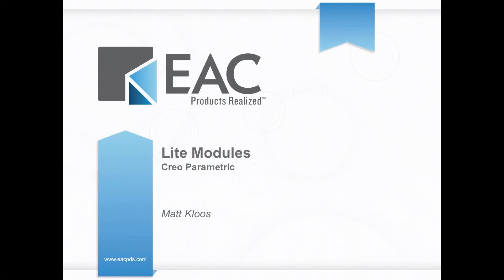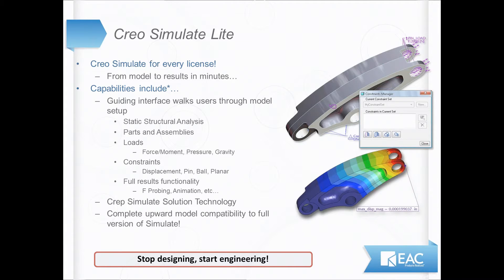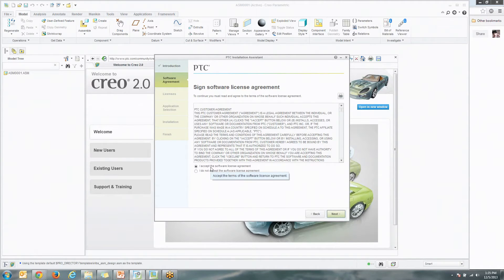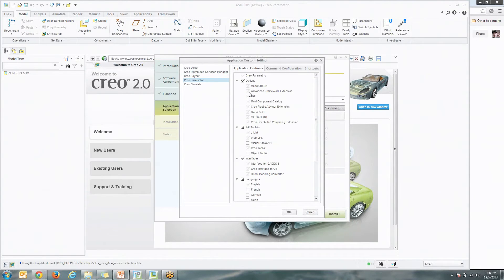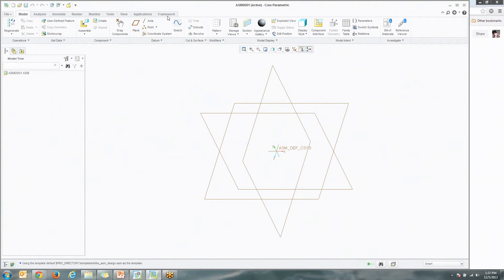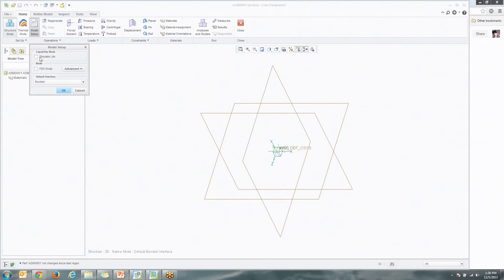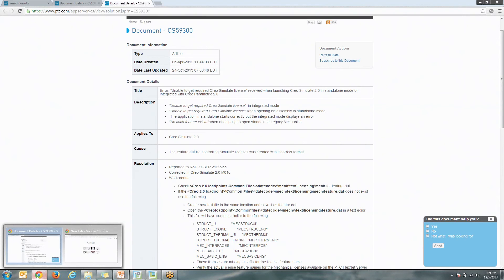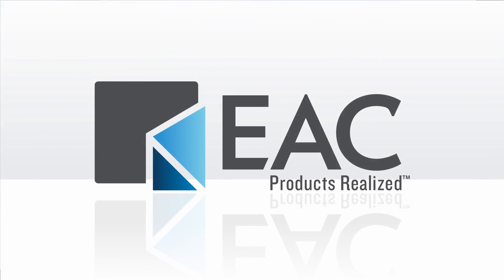Creo Parametric Lite Module Installation and Activation - EAC Tip of the Week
If you want to learn more about Lite Module functionality please join our 12/12/13 webinar at 10AM CST

We had quite a few people ask us how to turn on the Creo Parametric Lite modules. This video talks about the two modules that require some extra steps to turn on - Creo Simulate Lite, and Creo Advanced Framework Extension Lite. Let us know what you think of the free functionality like FEA, framework Building, human interaction (Manikin Lite), or any of the other Lite modules.